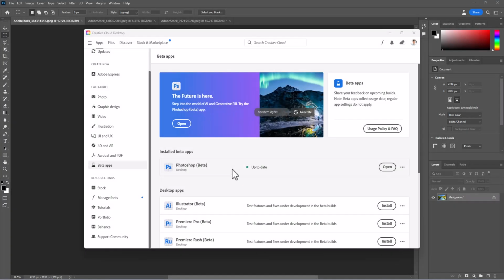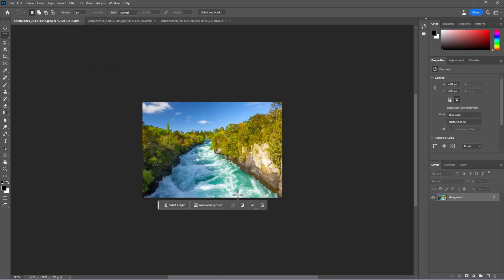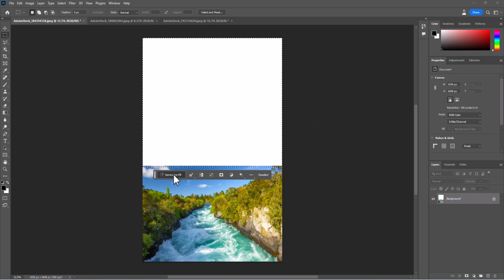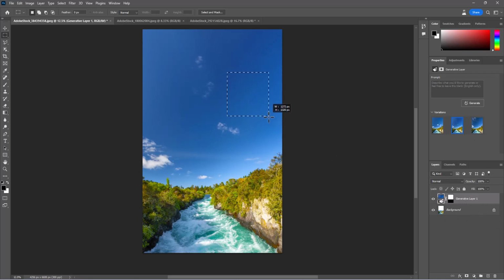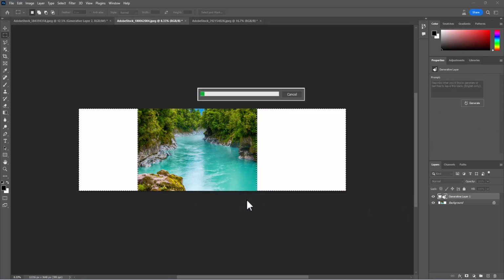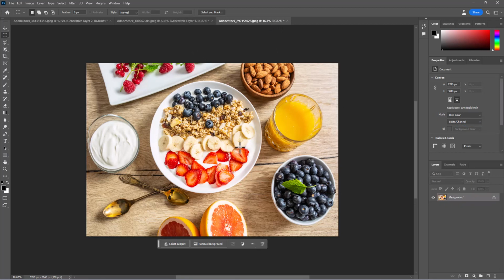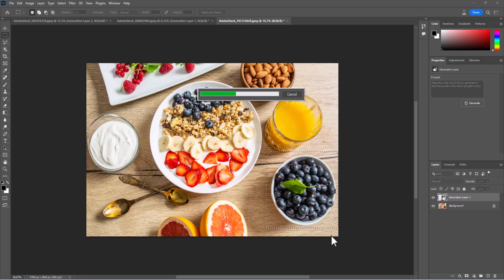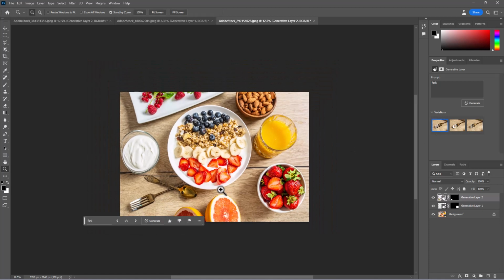Tech Talks: Photoshop Beta 2023 Generative Fill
Explore the game-changing Generative Fill feature in Adobe Photoshop Beta (2023) with this Tech Talks tutorial! 🎨✨ Learn how to harness the power of AI to enhance your designs, remove unwanted elements, and add creative flair to your images. Whether you’re a beginner or a seasoned Photoshop user, this tool opens up endless possibilities for your creative projects.

📌 What You’ll Learn:
 • How to use Generative Fill for image editing and enhancement
 • Creative applications for adding or removing elements with AI
 • Tips for seamless integration of Generative Fill in your workflow
 • Examples of how Generative Fill can speed up your design process

💡 Perfect for designers, photographers, and content creators looking to push their creativity to the next level. Watch now and see how Generative Fill can transform your Photoshop projects!